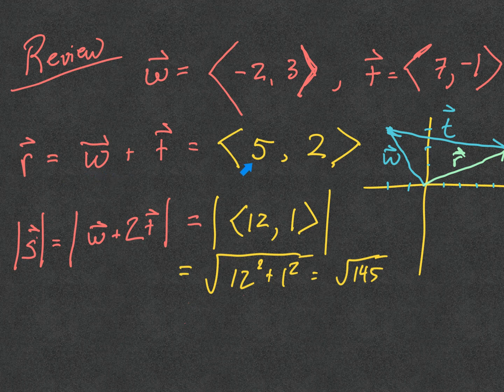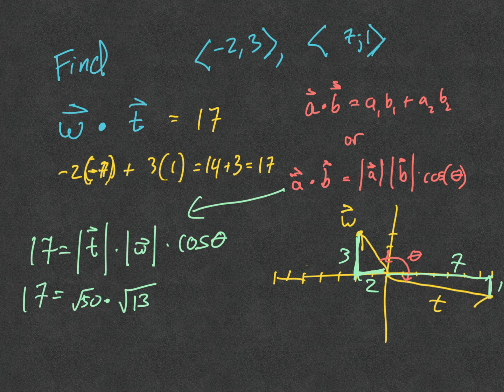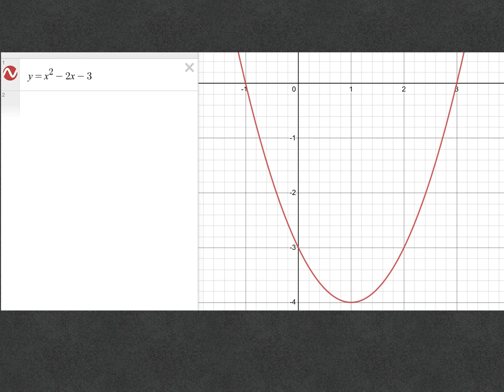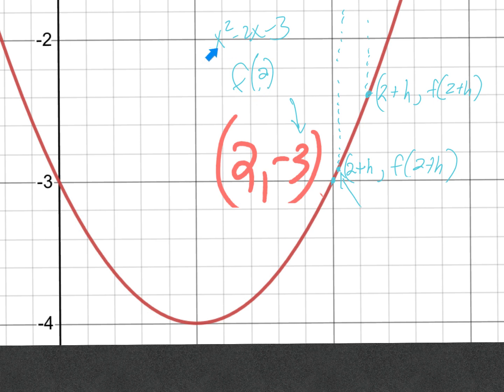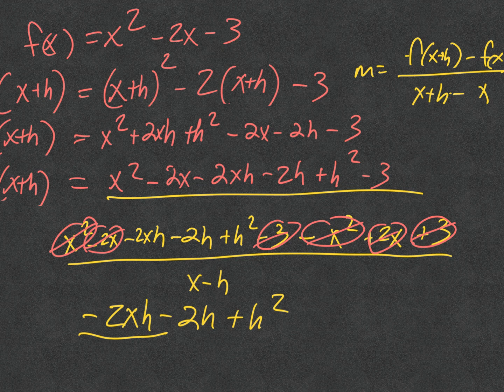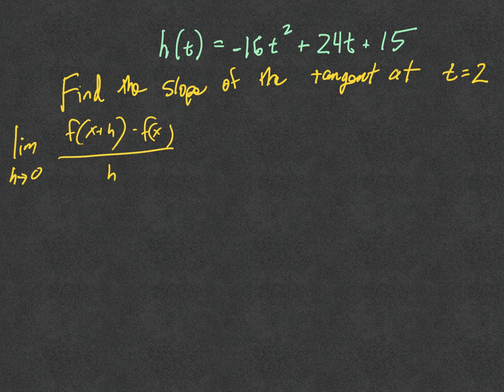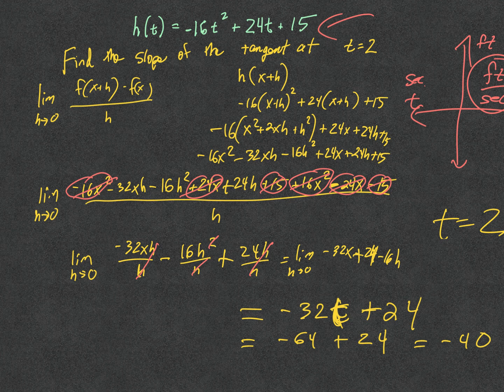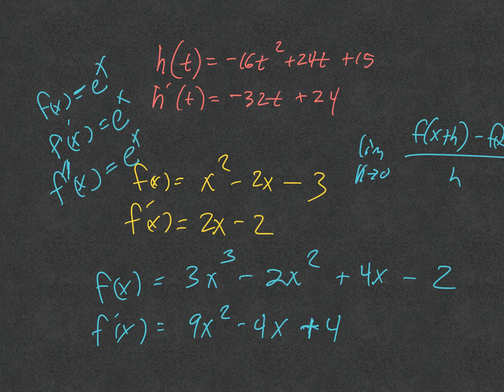1830 Derivatives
00:00 Slide 1
00:50 Slide 2
10:16 Slide 3
13:56 Slide 4
17:54 Slide 5
23:20 Slide 6
25:35 Slide 7
33:26 Slide 8